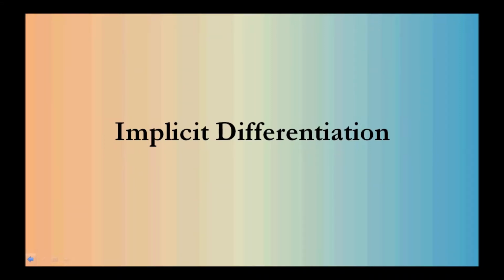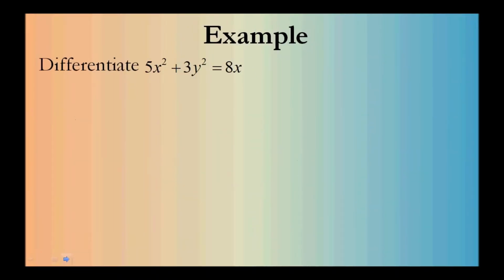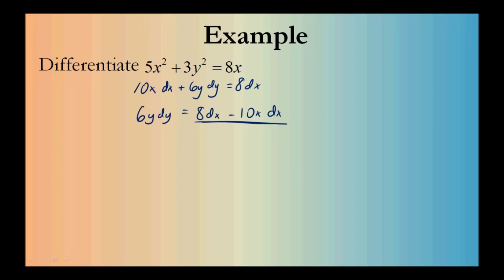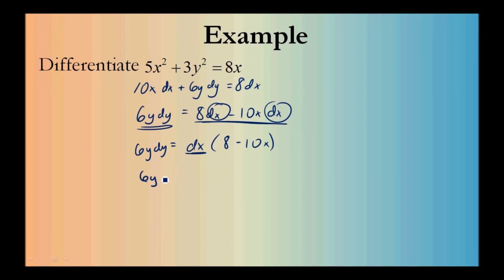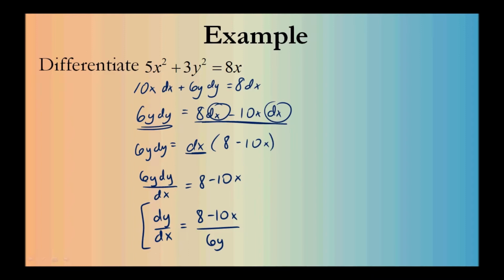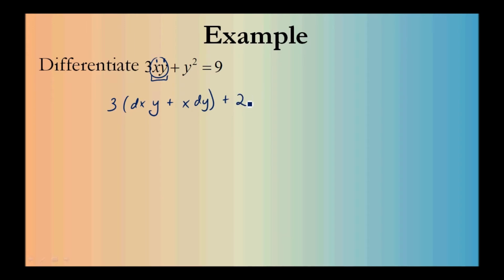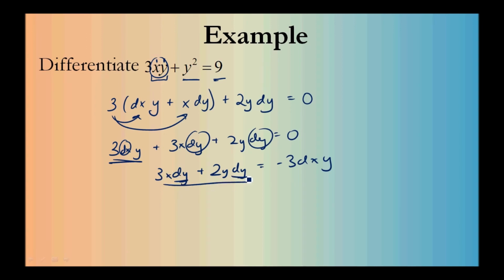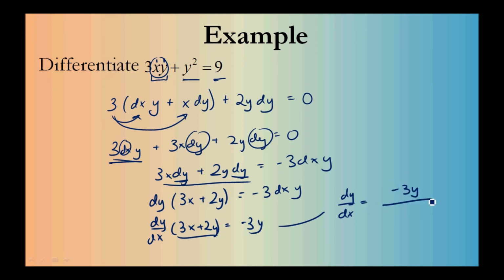Introduction to Implicit Differentiation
A very basic introduction to implicit differentiation and separable differential equations. Overview and two examples.